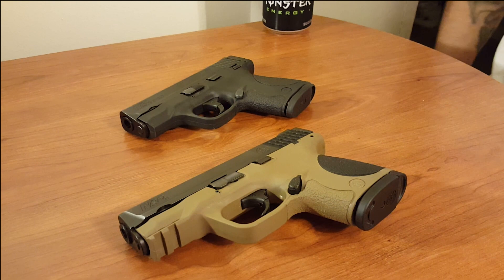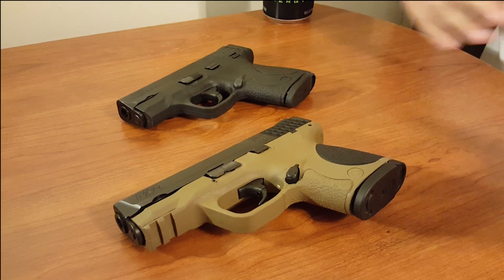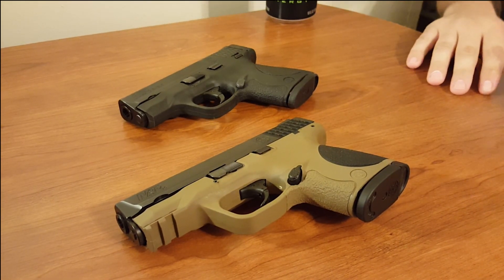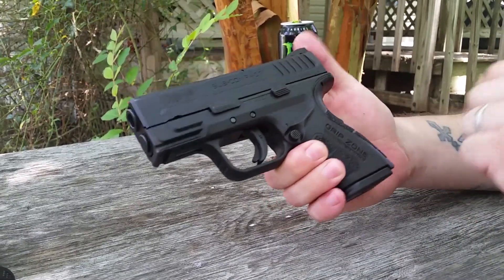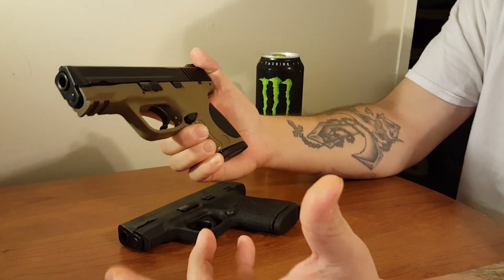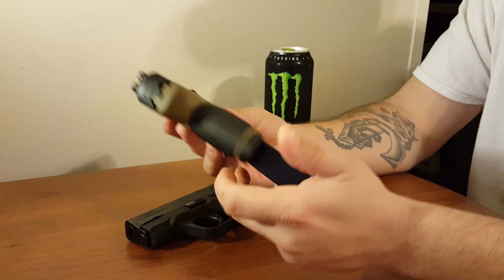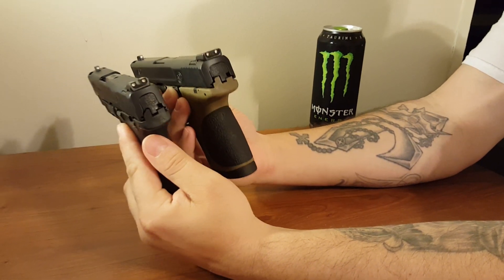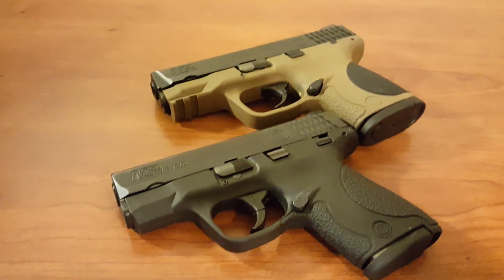Compact Vs Subcompact For EDC